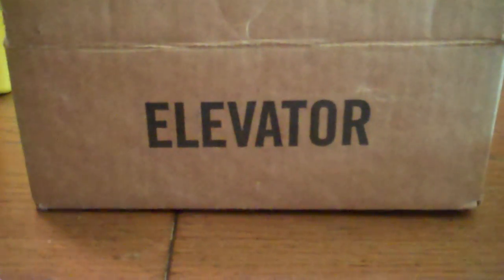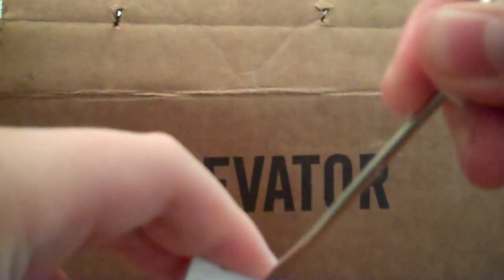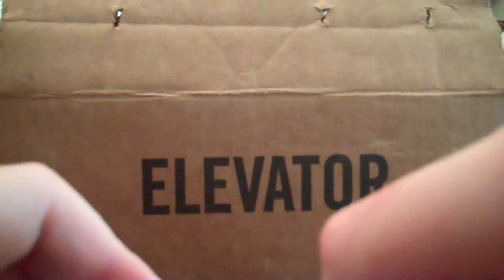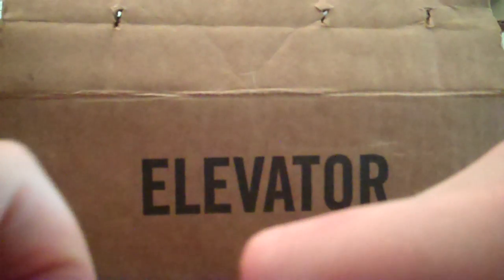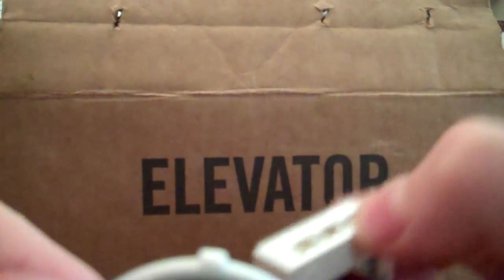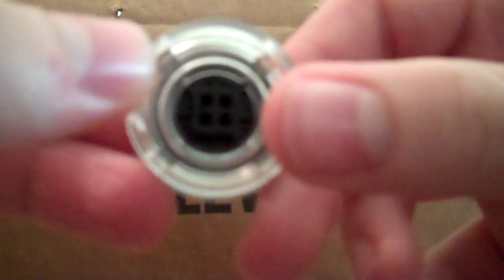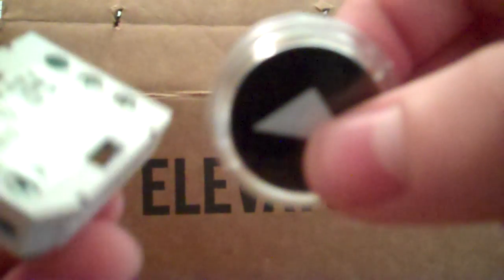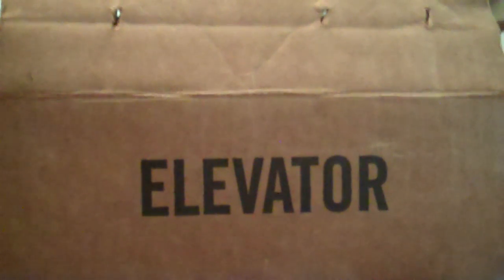My Elevator Parts Collection Part 2: The Dissection of a ThyssenKrupp Aurora Button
Watch and you'll see how ThyssenKrupp ripped off Impulse on this button.